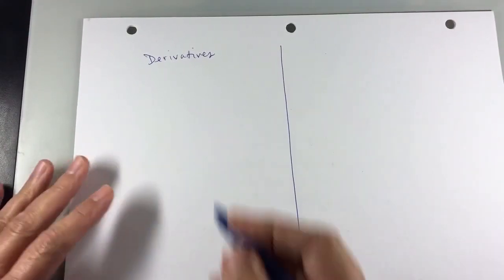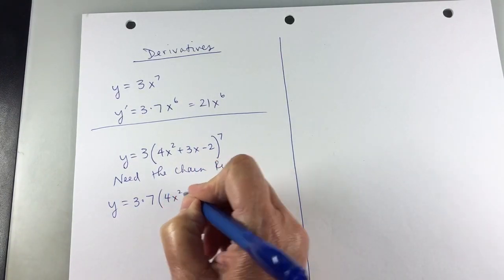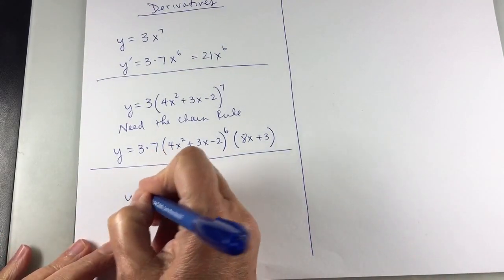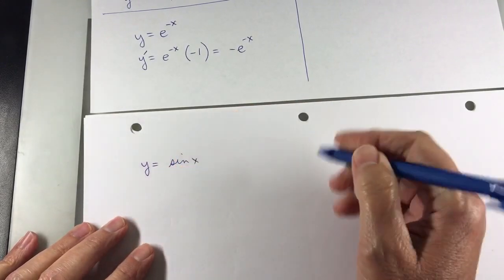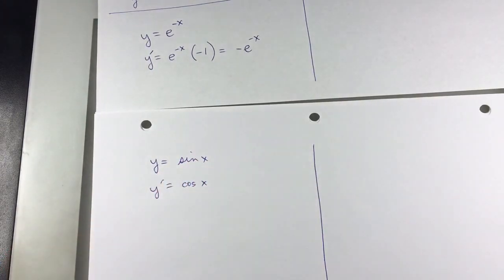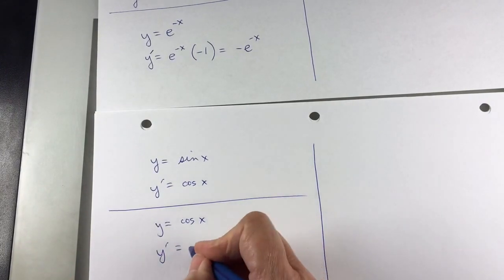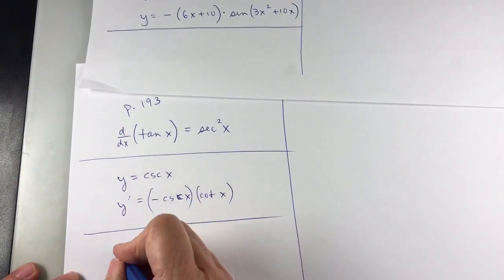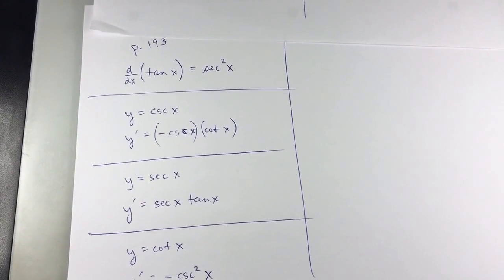Calc 2, review of derivatives, video 3 of 5